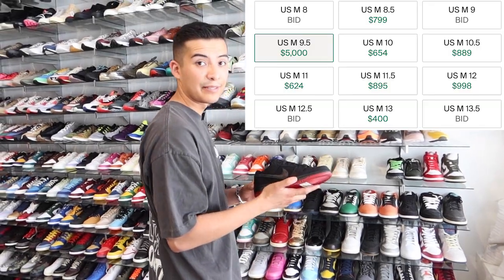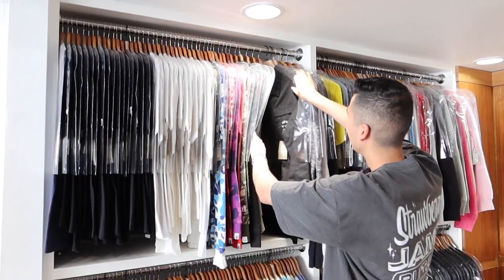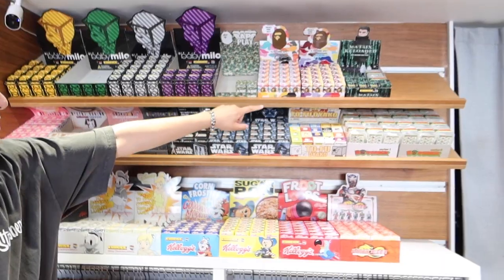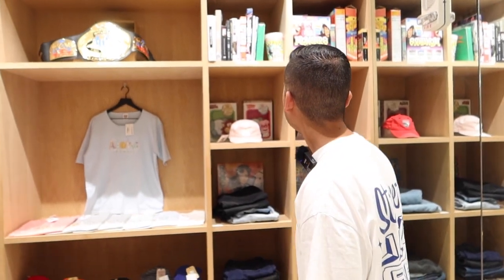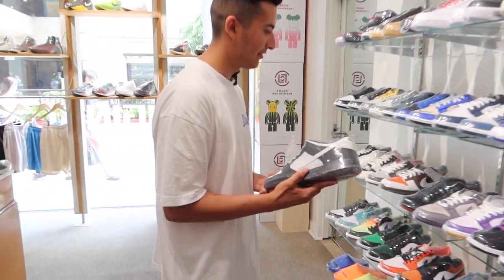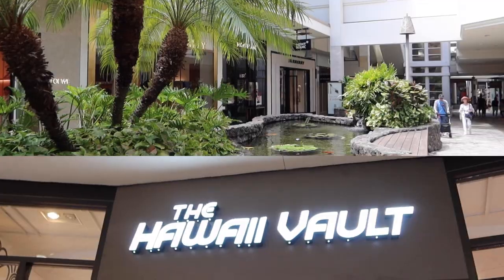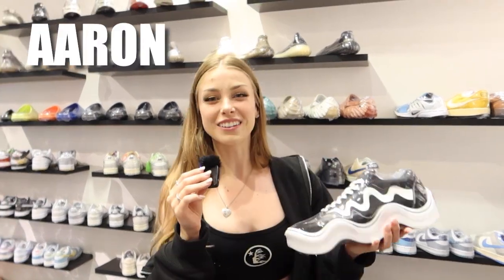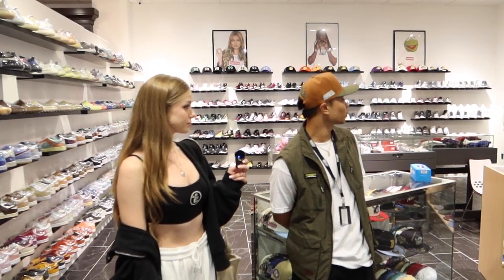Why did this store HAVE THESE??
We will be checking out sneaker stores: Truest, The Hawaii Vault, Original Grail, and Harbors Vintage to see what they have in store and to research a little on our own.

and follow the creators

Hailey Politron

Brian Politron